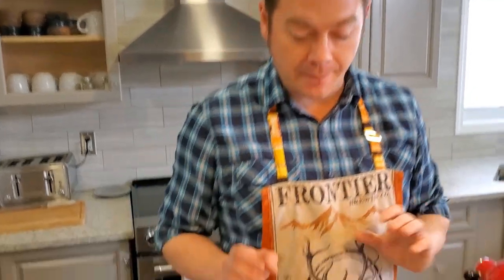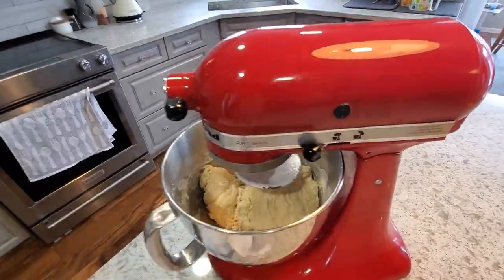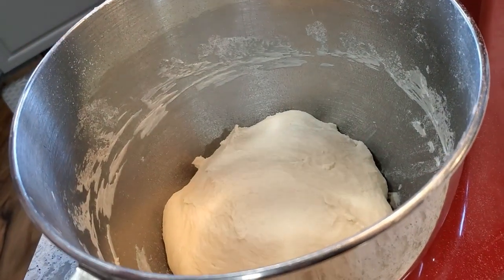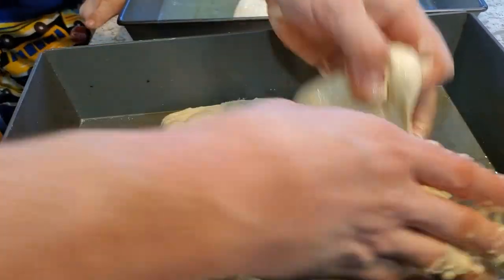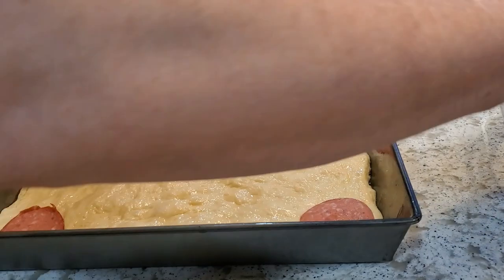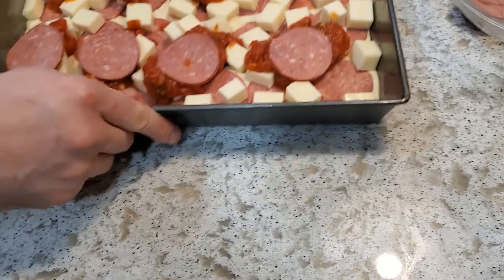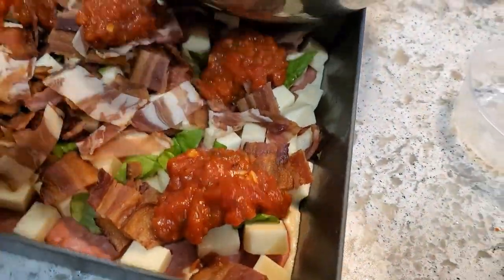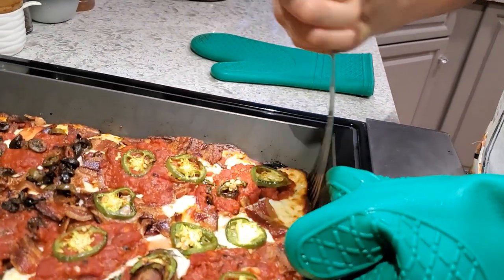How to Make Detroit Style Pizza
This has quickly become one of my favourite meals! With a thick, buttery, crispy crust, just the right amount of sauce and cheese, and some tasty toppings, this is true comfort food.
For the dough:

* 315g white bread flour
* 9g sea salt
* 5g instant rise yeast
Mix together in stand mixer. Then, add:

* 220g water, about 110F
With dough hook, mix until just combined. Let rest 10 minutes.
Mix on second setting for 10 additional minutes. Form ball and add to bowl sprayed with oil, let sit covered in warm space until doubled in volume (about two hours).

Place dough in 10x14" pan, with about 2 tablespoons olive oil. Spread dough out most of the way across the bottom. Let rest 30 minutes.

Spread dough out across the whole bottom. Add toppings, 340g low-moisture mozzarella, and sauce.

Bake in 500F (or hotter!) oven. At 500F, it takes my pizza about 21 minutes.